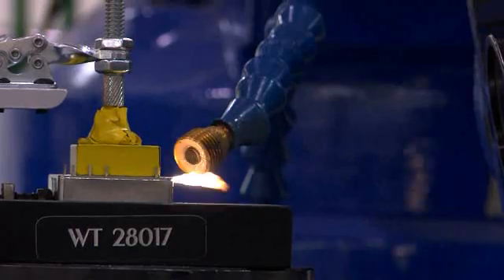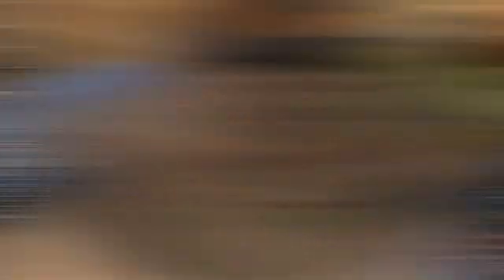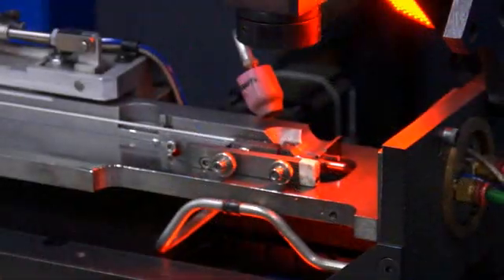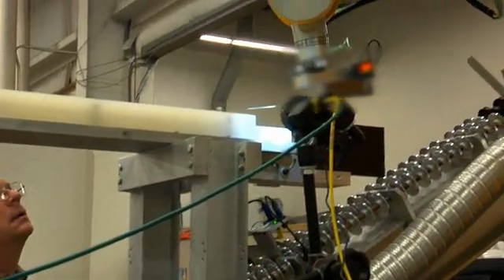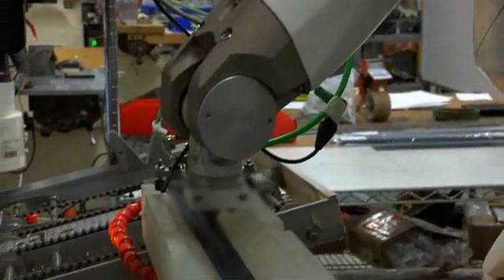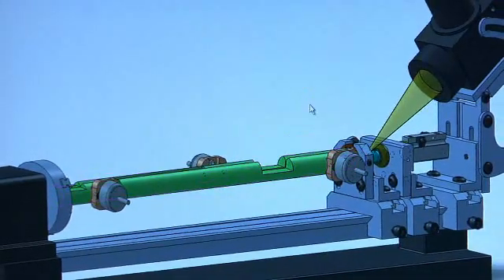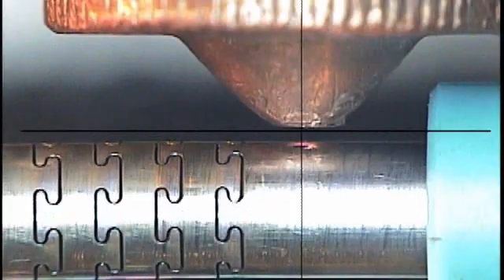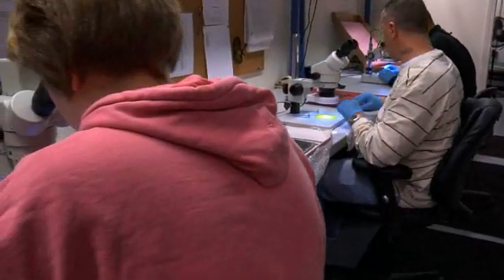Northeast Laser & Electropolish - Automation and Robotics